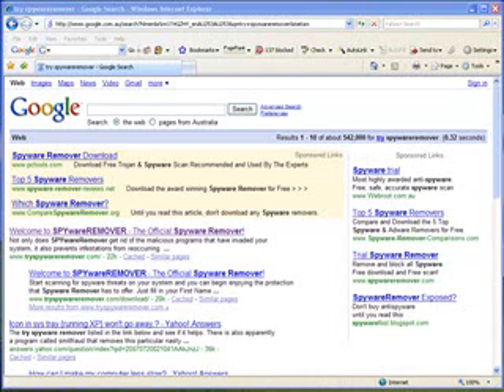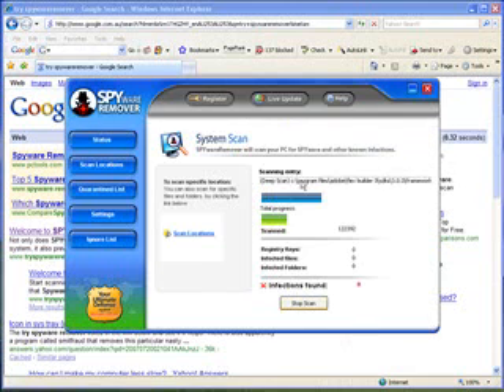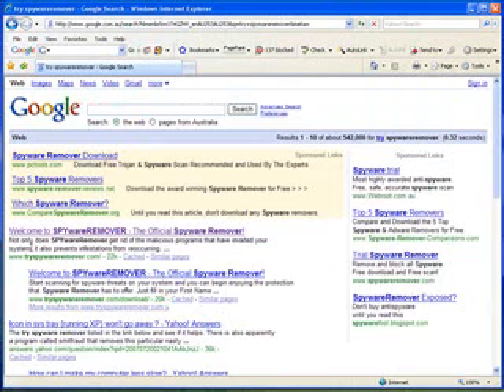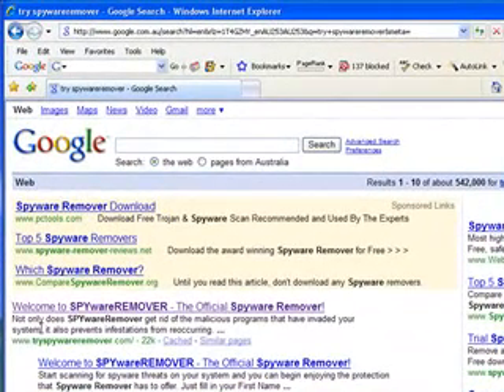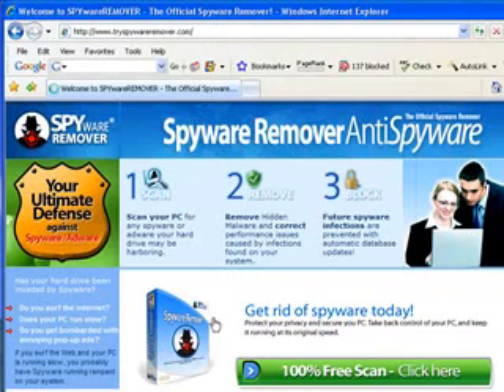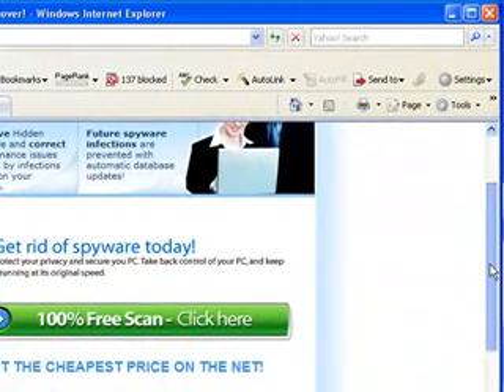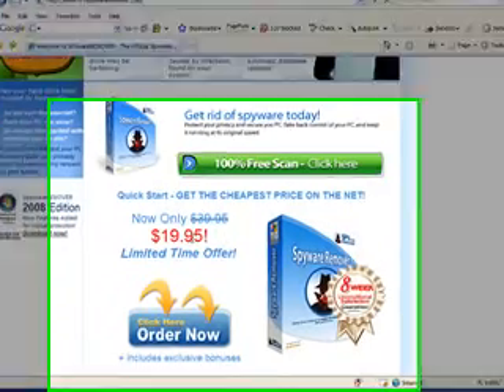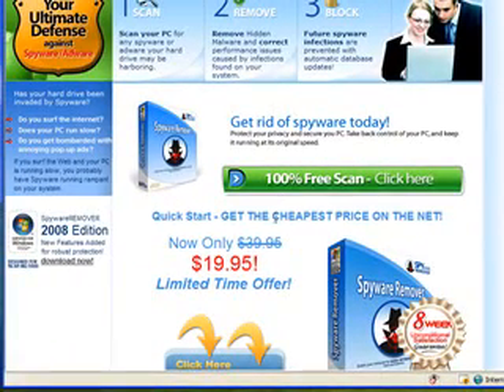Spyware Blaster vs Spyware Remover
spyware blaster Compare spyware blaster with spyware remover and see which application does the best job.